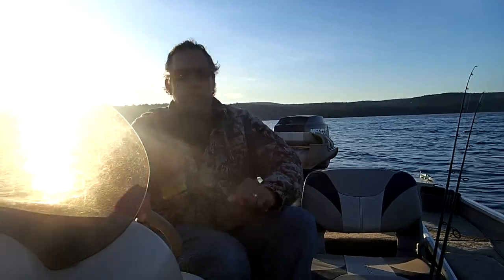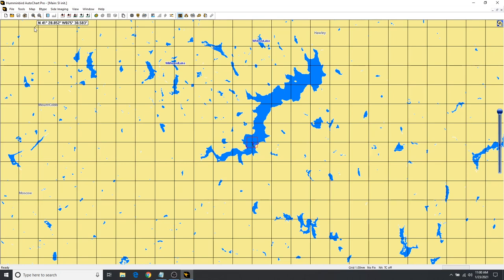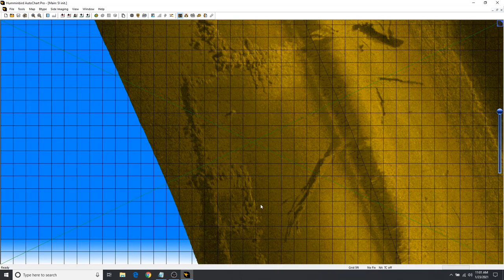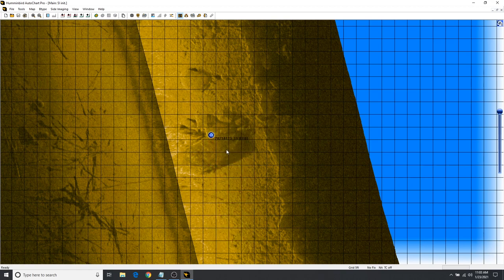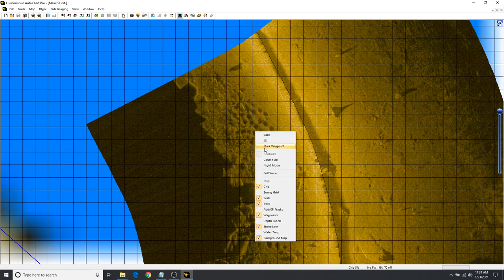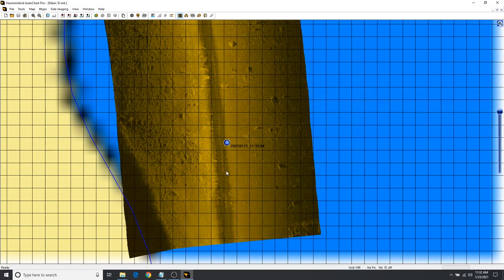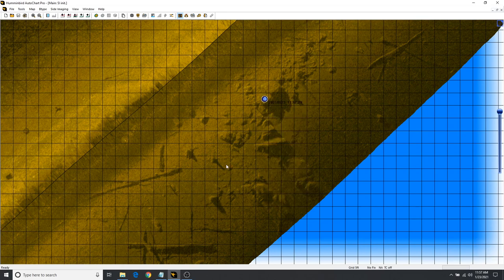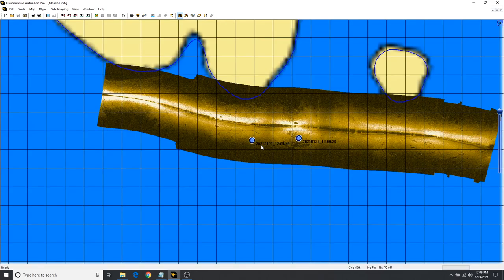Under the Pack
On this video we are going to discuss the Humviewer program. The HumViewer is a program that can be used to view sonar recordings on your home or laptop computer created on a Humminbird sonar (Side-imaging or Quadrabeam). We are going taking a look at the recordings that Greg to off his Humminbird fish finder from the   bottom of Lake Wallenpaupack and review some of his favorite fishing spots